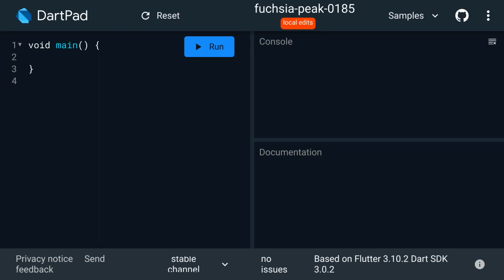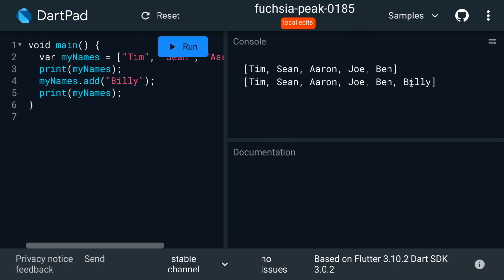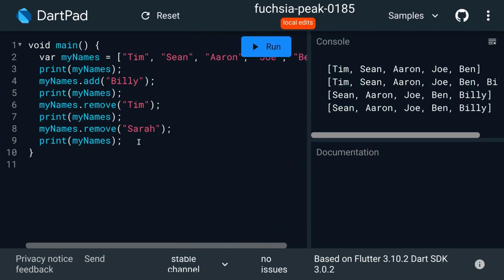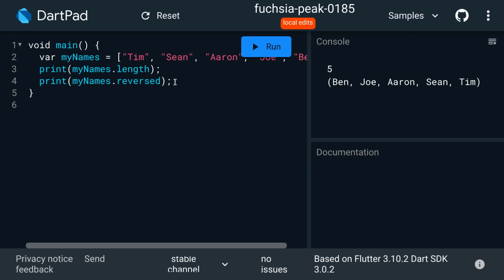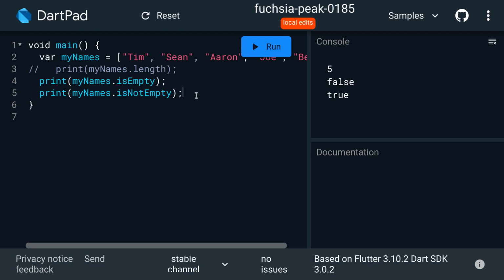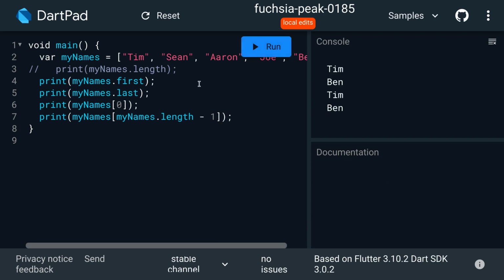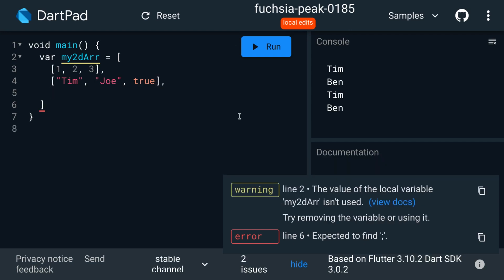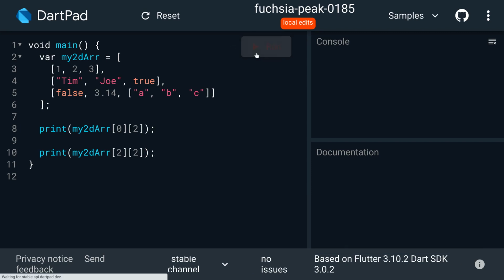Dart Lists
In this video I discuss how to create a list in dart, several ways you can access items in a list, how to add to the list, how to remove an item from the list, and how to create a 2 dimensional list (array). I also show you how to use dartpad.dev in a way so that you can find more ways to manipulate lists.